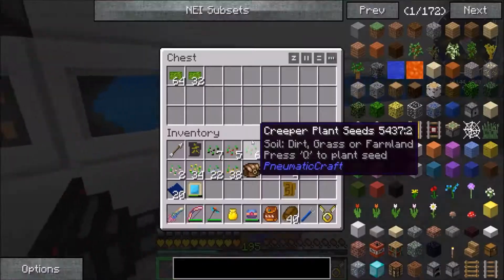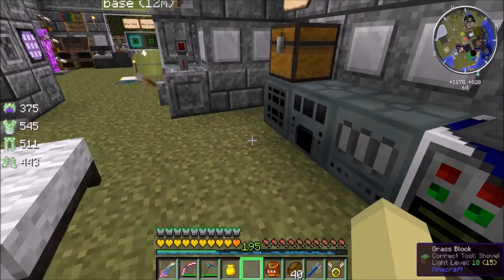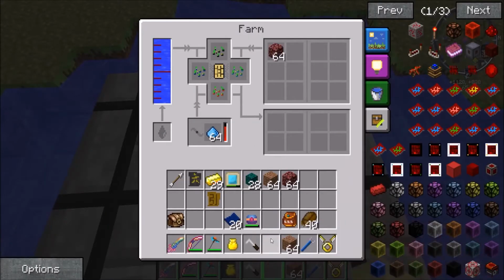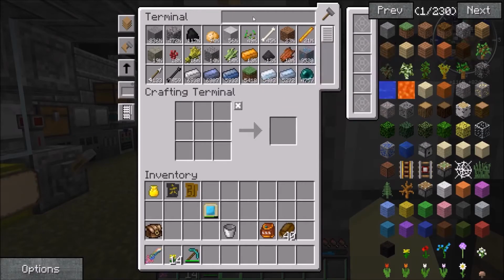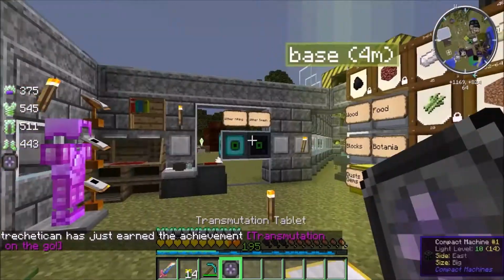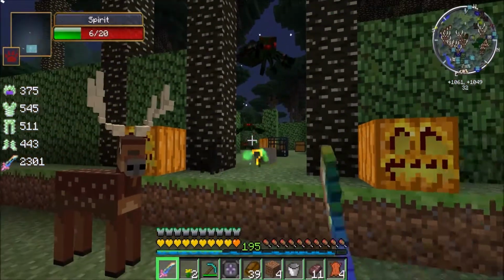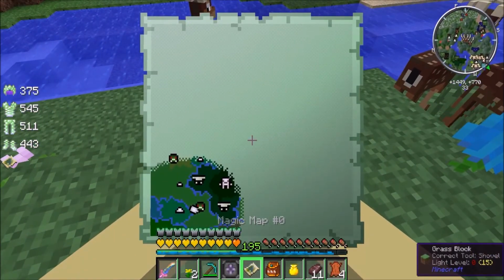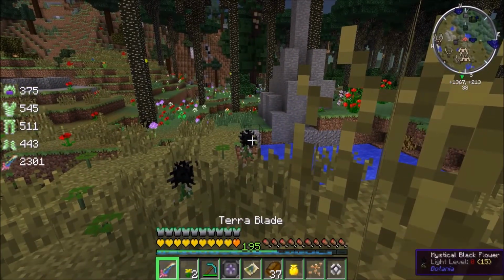Dns Season2 Epi51: you are now entering the Twilight Zone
Today we finish off our pneumaticraft flower thing, then we got to the twilight forest